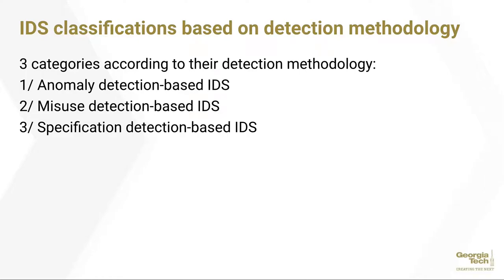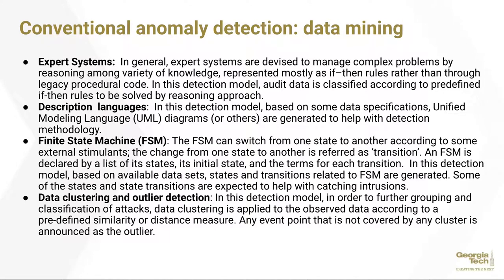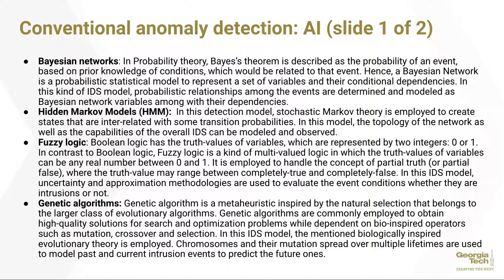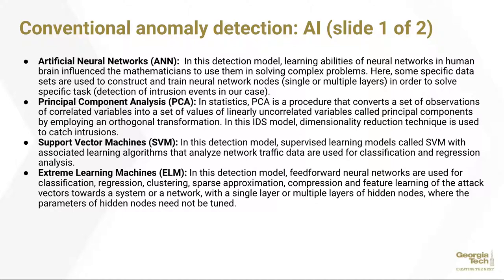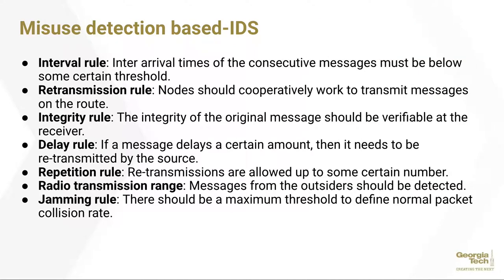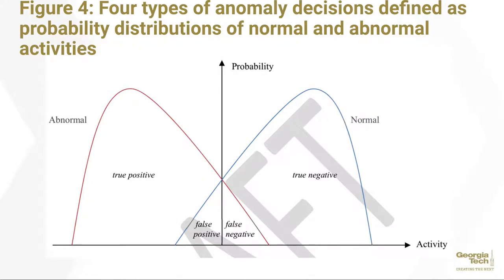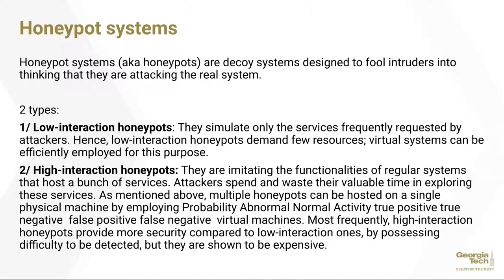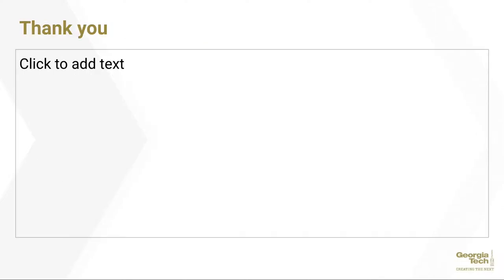CPS Paper Presentation William Barkis -- part 2